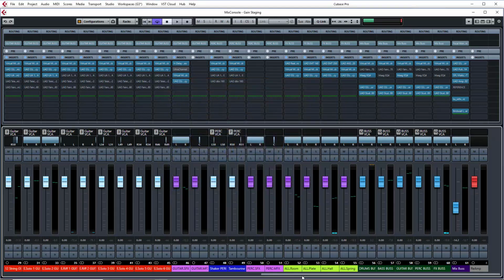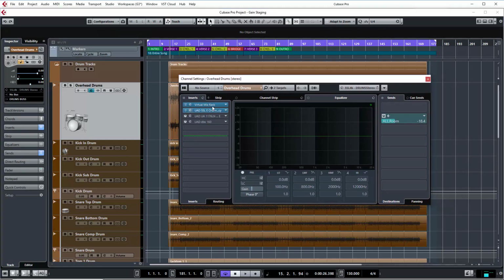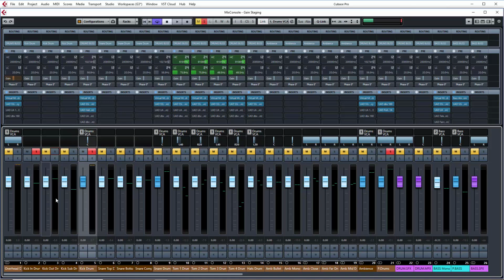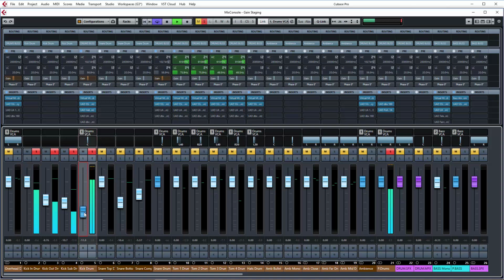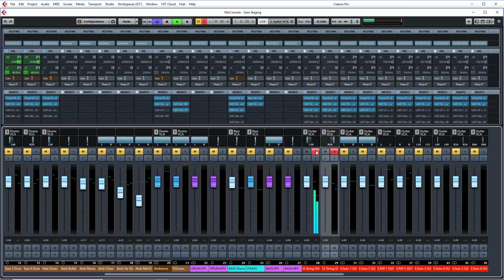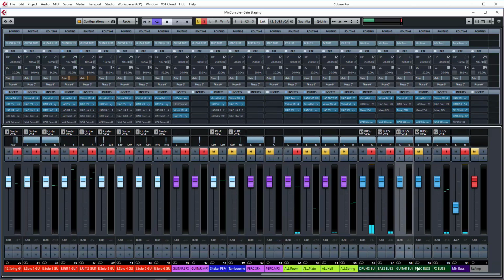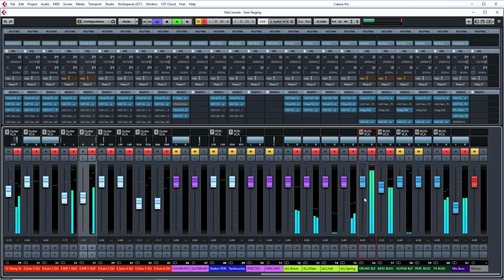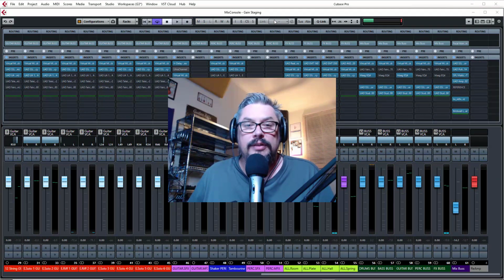How to Gain Stage using Pre-Gain in Cubase - Gain Staging Mixing Tutorial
Watch me demonstrate gain staging using pre-gain in Cubase. Gain Staging is an essential task in mixing to prevent unwanted clipping distortion and to get the most out of your analog emulation plugins.